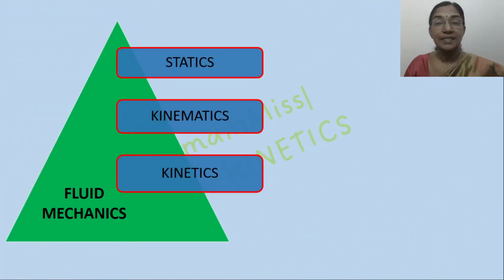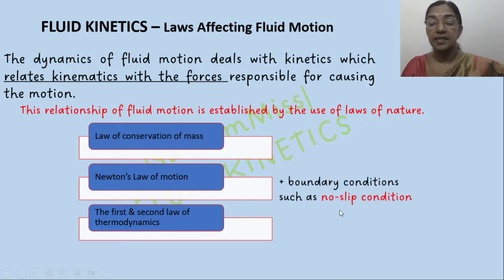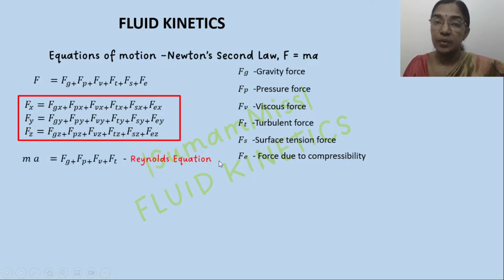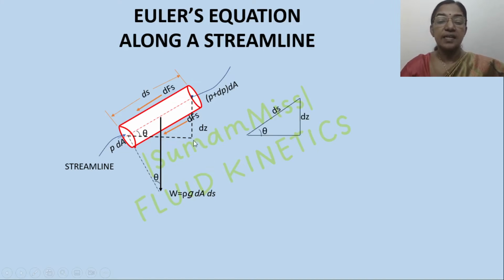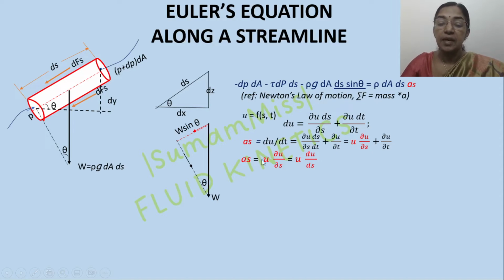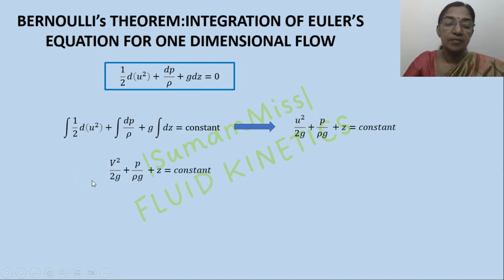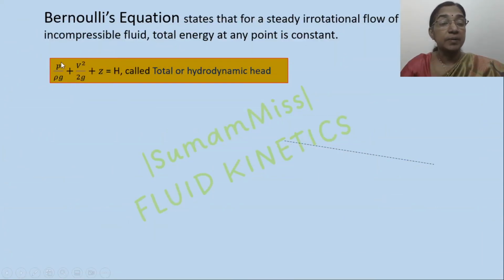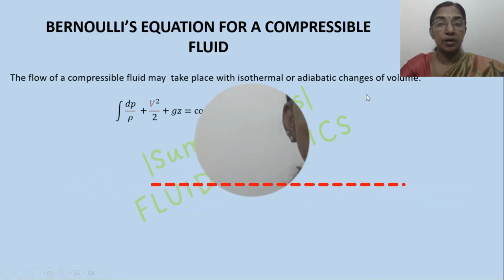FLUID KINETICS- Euler's-Bernoulli's Equation |Sumam Miss| FLUID MECHANICS Lecture Videos:M3 - L18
The dynamics of fluid motion deals with the Fluid Kinetics which relates Fluid Kinematics with the forces which are responsible for the fluid motion. This relationship of fluid motion is established by using laws of nature. They are conservation of mass - that is the continuity relationship, Newton's law of motion, and the first and second law of Thermodynamics. In addition, one must consider the boundary condition, no slip condition, states that the real fluid has zero velocity at the boundary.
The Dynamics of fluid motion is governed by a set of equations known as Laws of Motion. These equations are obtained by using Newton's second law of motion, F=m a. The various forces  acting on the fluid during its motion are represented by F equal to sum of  Fg,   the Gravity force  and Fp, the Pressure force  - due to the pressure  gradient, that exists in the fluid flow when the fluid is in motion -  and Fv,  the Viscous force - that is due to viscosity and   Ft, that is the turbulent force - when the flow is turbulent the fluid particles are moving in zigzag manner or in random manner. So, there is a momentum   transfer taking place when the fluid particles move from one layer of the fluid to other. That is due to the turbulence in flow and Fs is Surface tension force which is due to the cohesive property of the fluid and Fc represents the force due to compressibility. When the fluid is compressible or if the fluid is of elastic in nature, we must account the force due to compressibility.
The force F can be represented in X, Y, and Z direction. Correspondingly   all the above mentioned forces have the component in X, Y, Z direction. Fx= Fgx + Fpx+ Fvx+ Ftx+ Fsx+Fcx, Fy=Fgy+ Fpy+Fvy+Fty+ Fsy+ Fcy and Fz=Fgz+ Fpz +Fvz+ Ftz+ Fsz+ Fcz
Suppose there is enough depth of flow, the surface tension force is not significant. Similarly, if the fluid is incompressible the force due to compressibility can be neglected. In that case one can apply Newton's second law as  m a =Fg+ Fp+ Fv+ Ft. This equation is called Reynolds equation. If the turbulence is not significant, then m a=Fg+ Fp+ Fv . This equation is called Navier Stokes equation. However, in the case of Ideal fluid there is no viscosity. Then, this equation turns into  m a = Fg + Fp, is called Euler's equation.
How can one derive the Euler’s equation of motion?
Euler's equation of motion is established by applying Newton's second law of motion to an element of fluid moving within the stream tube. Consider a fluid element of having mean area dA and length ds. The pressure force acting on upstream and downstream face is p into dA and (p + dp) into dA. Weight of the fluid element, acting down.  dA, is the mean area and ds is the length of element, weight of the element that is W, is ρg dA ds. Another force is frictional force, dFs, is opposing the motion of the fluid.   Newton's second law of motion can be applied by adding all these forces, net pressure force and tangential/frictional force and body force and equating to m a.
Since the flow is steady, local acceleration is equal to zero.
 If 'a’ is convective acceleration, equal to u du/ds,  the equation of motion can be written as
u du/ds+1/ρ dp/ds+g dz/ds=-τ/ρ  dP/dA
For ideal fluid, frictional force equal to zero. Then, the above equation,
 u du/ds+1/ρ dp/ds+g dz/ds=0,  becomes Euler's equation.  Euler's equation is integrated along streamline, one can derive the Bernoulli's theorem.
∫1/2 d(u^2 ) +∫dp/ρ  +g∫dz=constant or u^2/2g+p/ρg  +z=constant
u^2/2g indicates the velocity head, the kinetic energy per unit weight. p/ρg represents pressure energy per unit weight or it is called   pressure head and the z, which indicates the position head or elevation head  represents the potential energy per unit weight.
Hence, Bernoulli's equation states that for a steady, irrotational flow of incompressible fluid, total energy at any point is constant.
The summation of pressure head and velocity head and position head, is called total energy head, is represented by H. (p/ρg  +z) is called piezometric head.
If Bernoulli's equation is applied at two points in a flowing fluid
p1/(ρg)+ v1^2/2g+ z1= p2/ρg+v2^2/2g+z2
If the pipe is horizontal, z1 equal to z2.
p1/ρg+v1^2/2g  =p2/ρg+v2^2/2g
If any change occurs at the section one, in the cross section, the velocity v1 will change and corresponding changes will occur to pressure head p1/(ρg ) to balance this equation p2/ρg+v2^2/2g.  This concept along with the continuity equation,  can use as a principle for the flow measurement techniques.
For real fluid, p1/ρg +v1^2/2g + z1=p2/ρg +v2^2/2g +z2 +hL
hL, is the head loss  when fluid flows from section 1 to section 2.
Bernoulli’s equation can be modified  as,
∫dp/ρ  +V^2/2 +gz=constant , for compressible fluid.